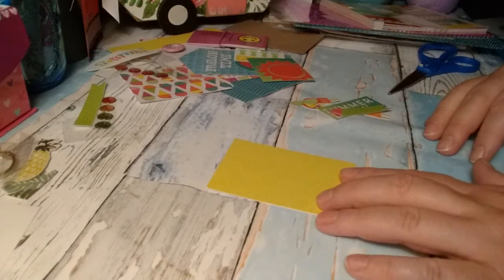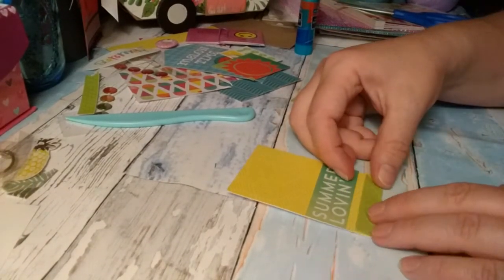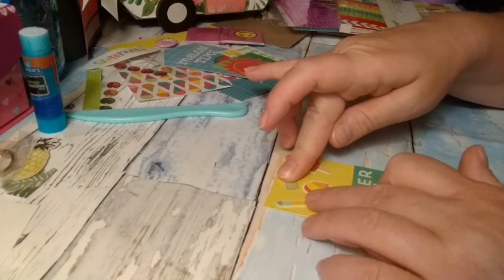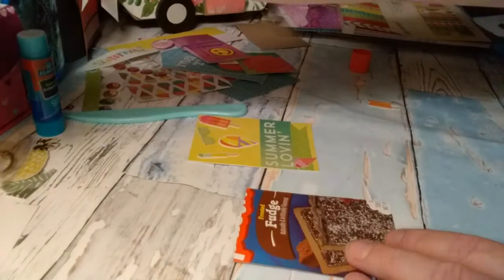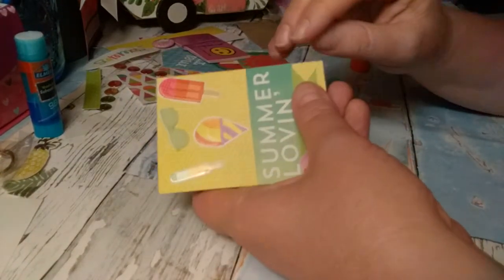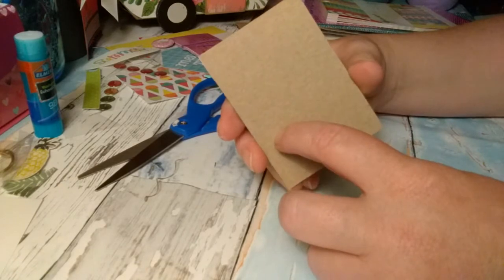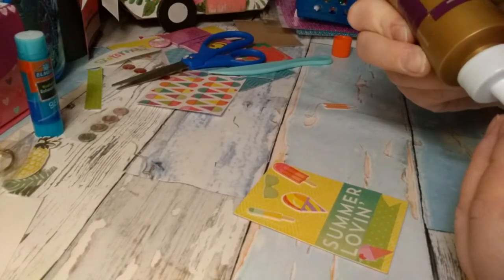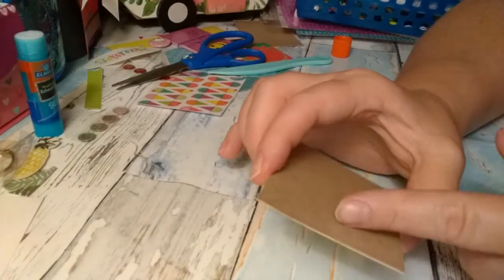Summer Theme ATC Tutorial